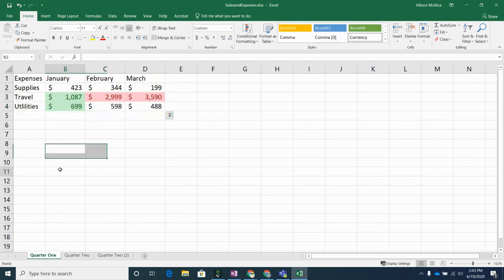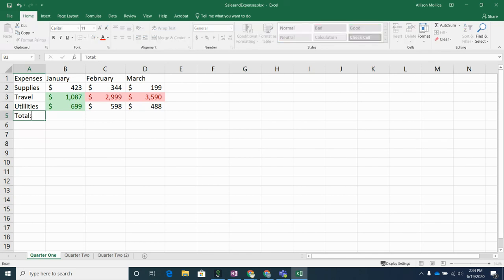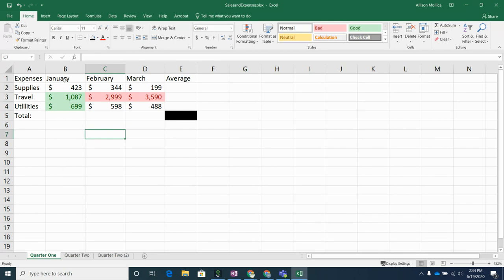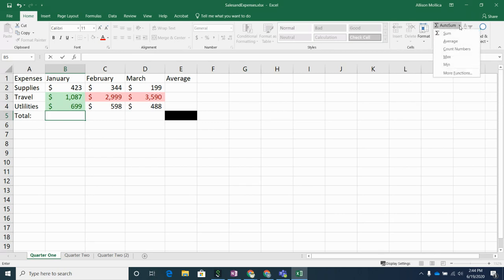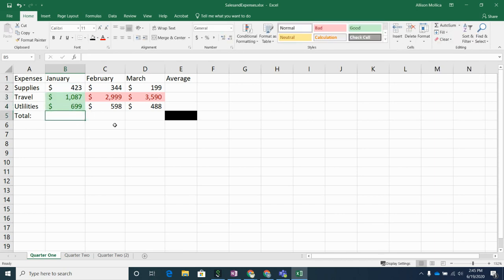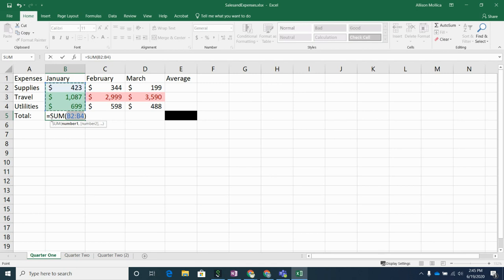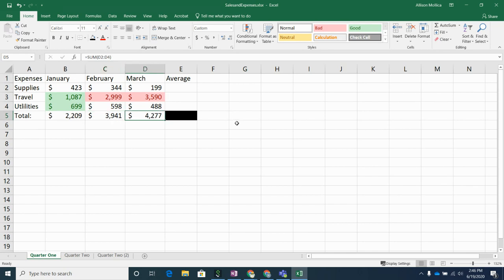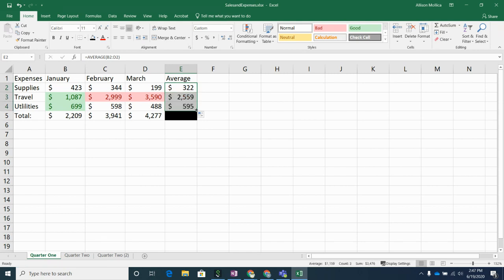Excel 101 Auto Sum and Auto Average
Learn how to use AUTOSUM and AUTOAVERAGE to calculate data in and Excel spreadsheet.  If you master these, you can learn more formulas and functions to automate your data! :)